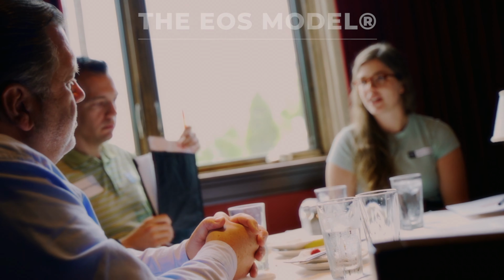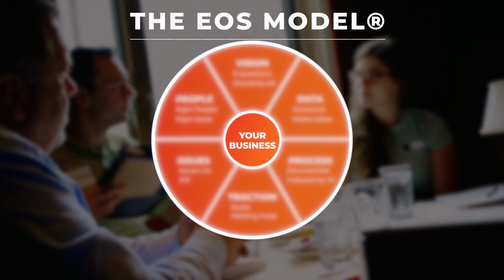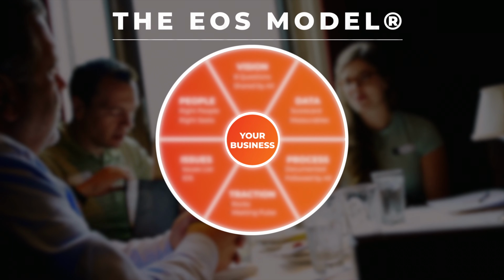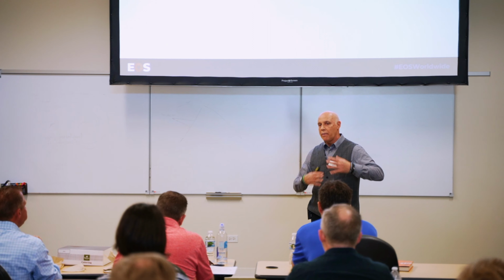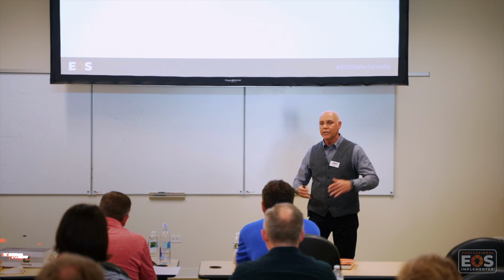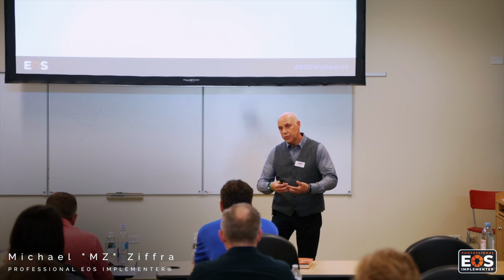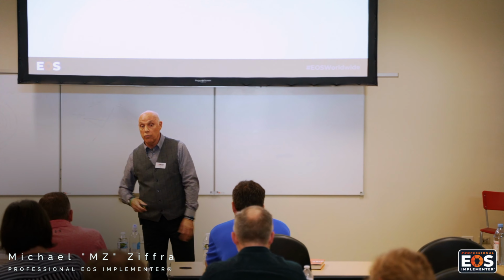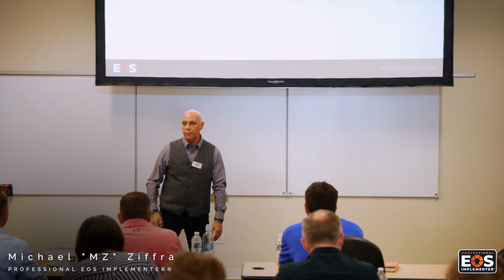The Chicagoland Business Traction EVENT: STRONG IN SIX™ Business Traction Event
In honor of this year’s Strong in Six Campaign, we are hosting the
Chicagoland Business Traction Event!

This event is all about helping you get stronger in the Six Key
Components™ of your business while also allowing you to connect
and network with other local business leaders who are interested
in EOS® or on their own EOS journey.

Who should attend? The mission of the Strong in Six campaign is to bring the simple, proven, and practical EOS Tools taught in Traction to entrepreneurial teams across the world.We welcome and encourage anyone interested in EOS attend.

- Business leaders currently running on EOS
- Leaders and managers interested in learning more about EOS
- Entrepreneurs interested in becoming an EOS Implementer

What is the Entrepreneurial Operating System?

Even the most successful entrepreneurs occasionally find running a business more challenging than they expected. Many work long hours and get less return on their investment of time and money than they would like. Entrepreneurs regularly experience one or more of these frustrations:

Lack of control — over time, markets or the company
People — don’t listen, understand or follow through
Profit — there’s not enough of it
Growth — you can’t seem to break through to the next level
Nothing’s working — you’re spinning your wheels and going nowhere

REGISTER TODAY!

EOS is designed to help owners, leaders, and managers of entrepreneurial companies address common frustrations. Using a simple set of powerful, practical tools, leaders can learn to run their businesses more efficiently and effectively to experience more consistent growth — and have more fun!